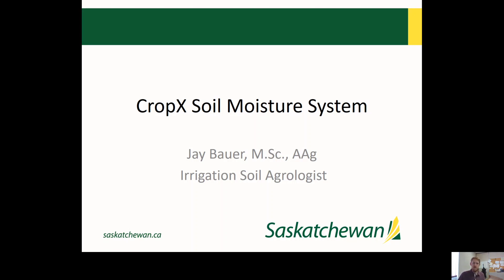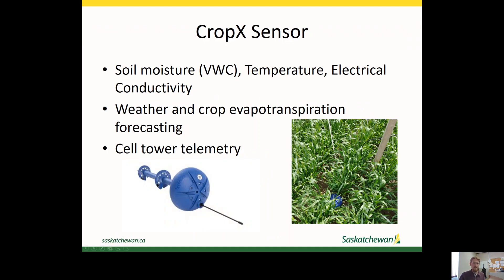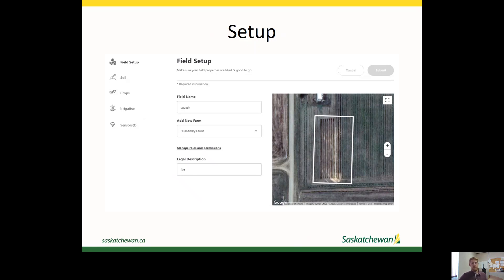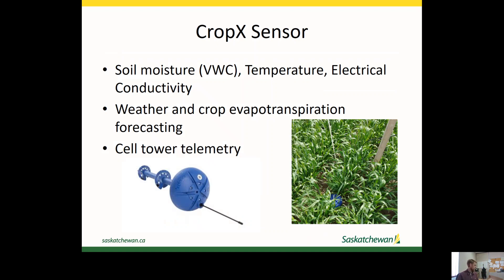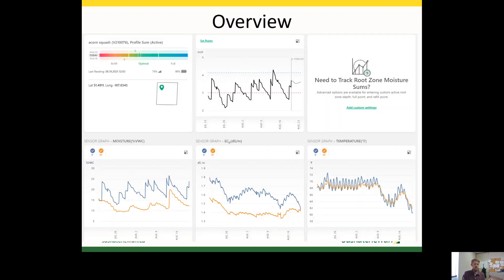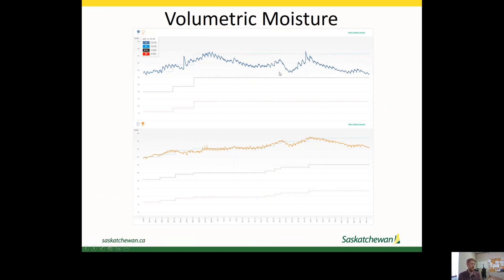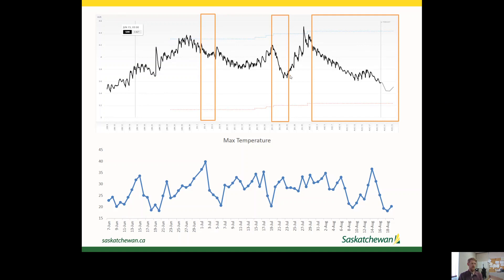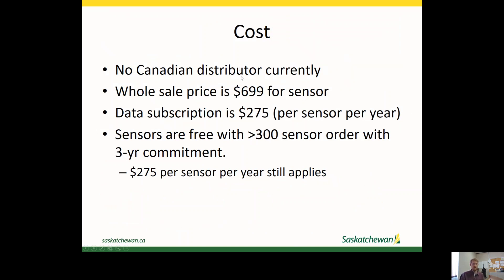CropX soil moisture sensors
Jay Bauer, Irrigation Soils Agrologist at the Saskatchewan Ministry of Agriculture, discusses an ADOPT project that demonstrates the use of CropX Soil Moisture Sensors and an online platform to help with irrigation scheduling.